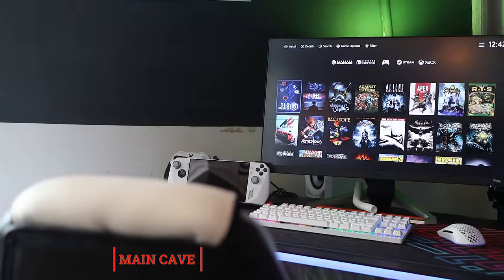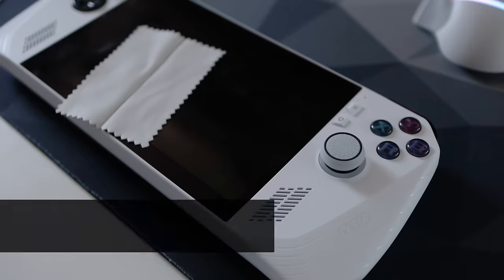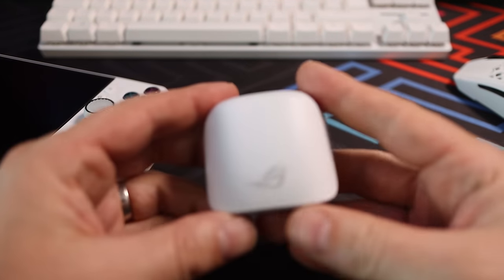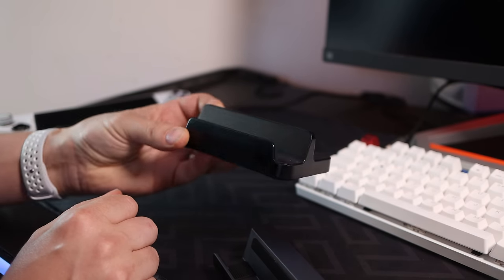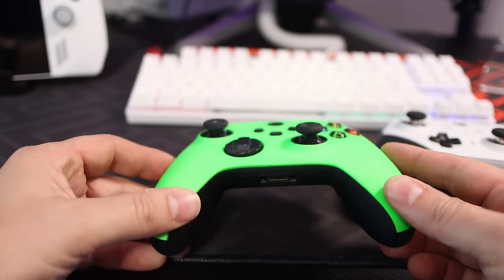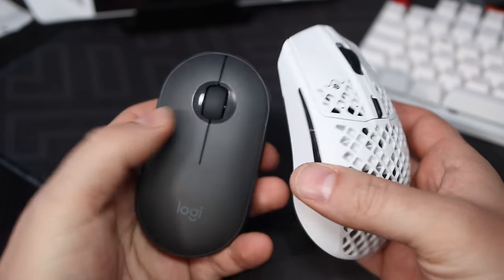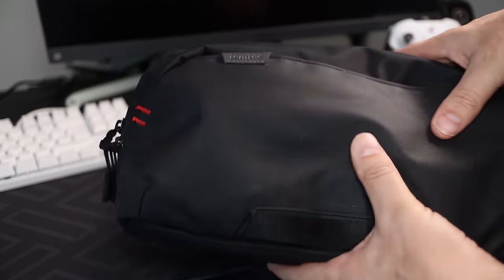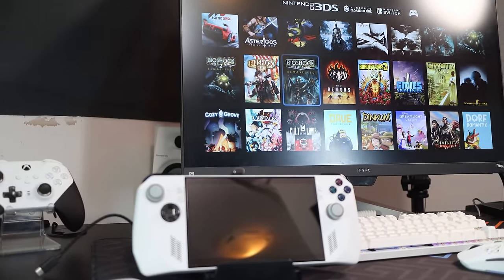19 ESSENTIAL ROG Ally and X Ally Accessories. What is your pick?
Heres a list of the first 19 accessories I bought for my ROG Ally. Since recording I have bought a couple more accessories that I have linked too below as "alternatives".
What have I missed?

Second screen

Baseus Power Bank

Anker 737

Screen Protector : TBC

Sandisk 1tb Card

Sandisk 512gb Card

Alternative Sandisk Pro 1tb

Alternative Samsung Pro 512gb

ROG Cetra

Alternative headphones Sony Inzone H7

KiwiHome Dock : TBC

Plastic Desk Stand

90° USB-C Adapter

USB Hub

Anker 100W Plug

Green 100W Plug

Xbox Controller

Xbox Elite Core

Alternative controller : 8BitDO Ultimate

CIY Keyboard

Aerox 3

Logitech Pebble

Foldable Keyboard

TomToc Arccos

Thumbstick caps

Thumbstick protector

1tb SSD

USEFUL LINKS

Consoles
Camera
iPhone 12

Accessories
3D Wall Panels

0:00 Intro
0:47 Power Bank
1:54 Screen Protector
2:23 Memory Card
2:46 Case
3:41 Earbuds
4:20 3rd Party Dock
4:55 Official Dock
5:14 Desk Stand
5:40 USB Adapter
6:00 USB Hub
6:27 100W Plug
6:57 Controller
7:46 Keyboard
8:07 Mouse
8:44 Foldable Keyboard
10:12 Travel Bag
10:58 Thumbstick caps
11:22 Thumbstick Protectors
11:52 Internal SSD